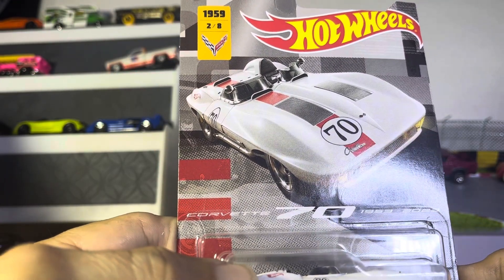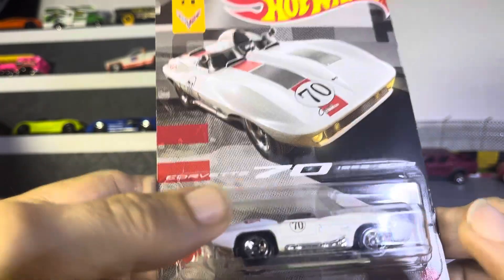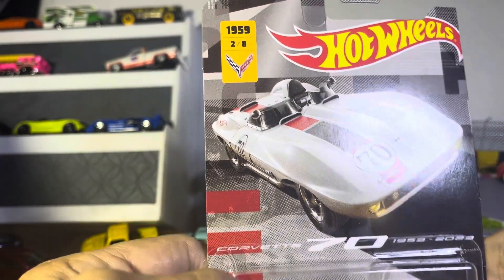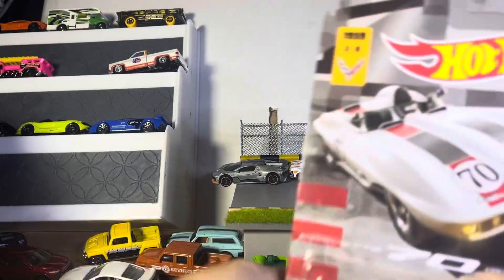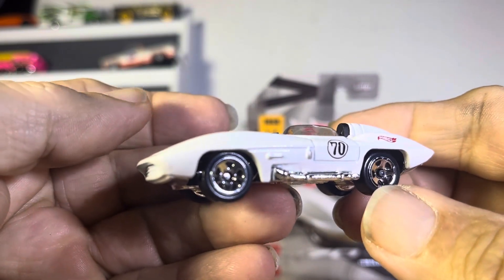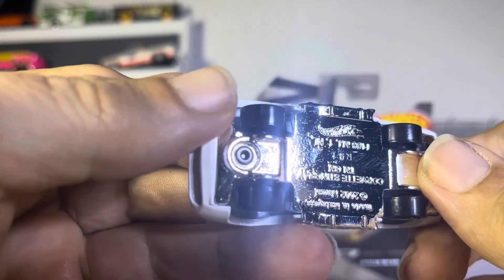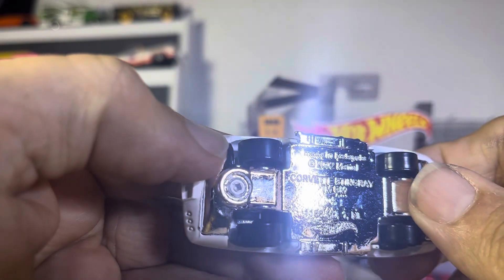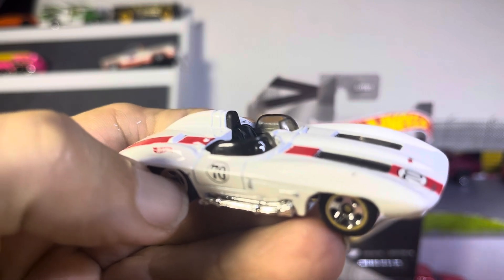Hotwheels corvette stingray 70 years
Diecast corvettes